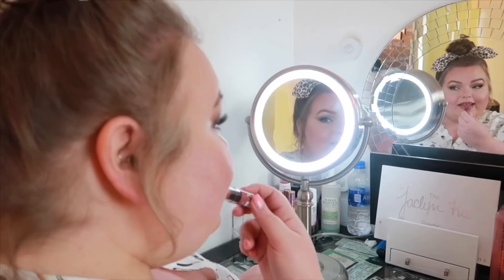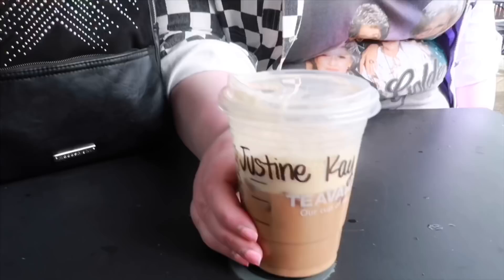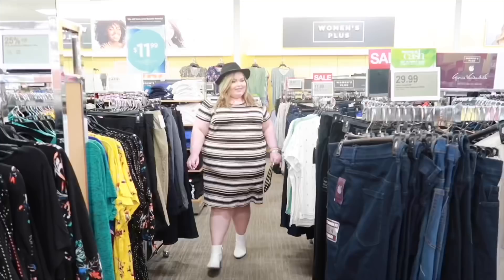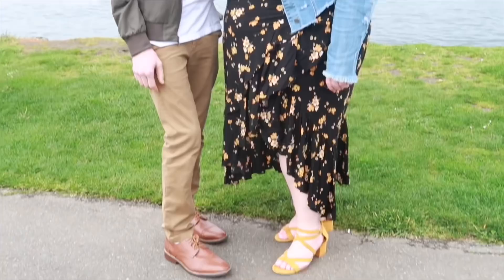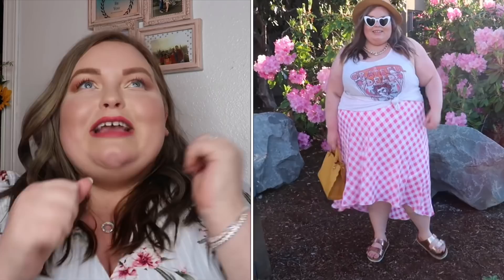Jessica London style haul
I got some new stuff gifted from Jessica London! I love the stuff they have it’s so cute comfortable and fits well. I love doing style videos and I’m so excited for you to see it. Hope you enjoy this video.

♦️Height- 5”7
♦️Shoe size- 10W
♦️Jeans-26

Clothing links-